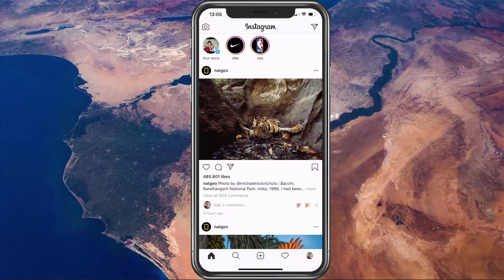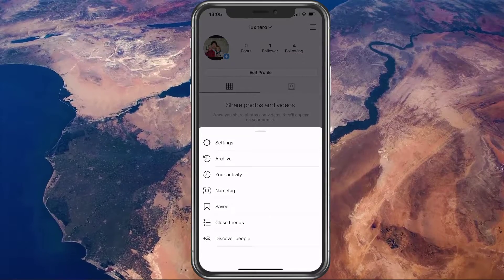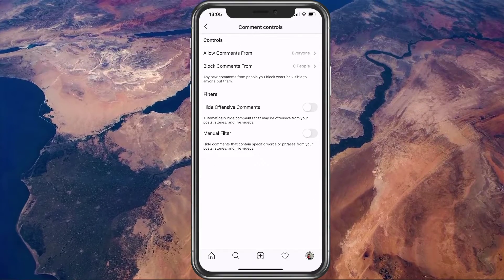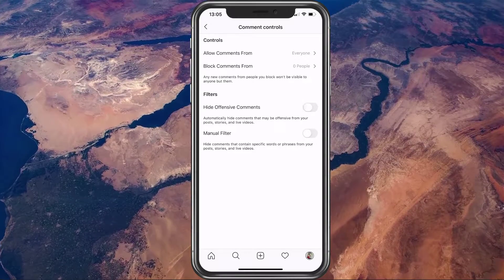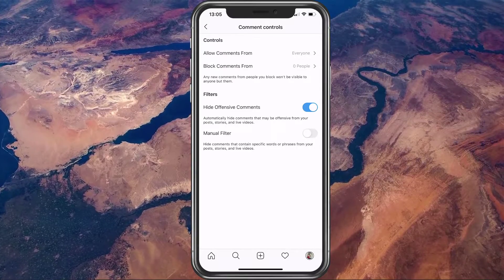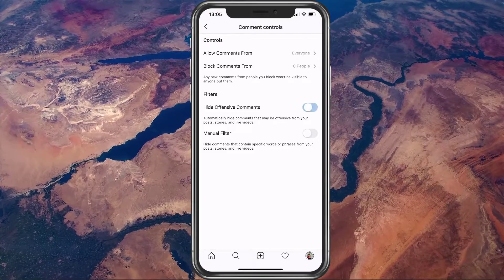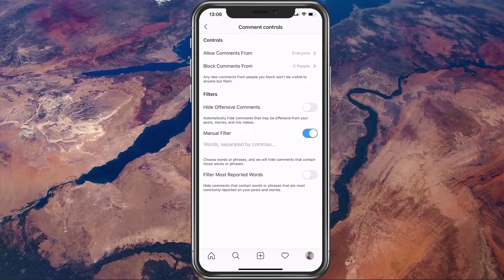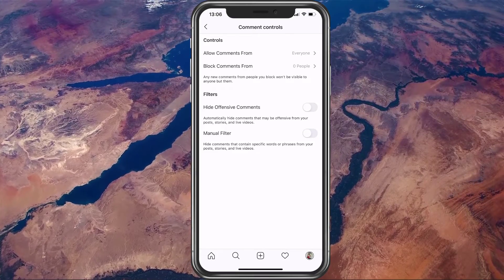Instagram - How To Manually Filter Offensive Comments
A short tutorial on how to manually filter offensive comments from users on your instagram account.